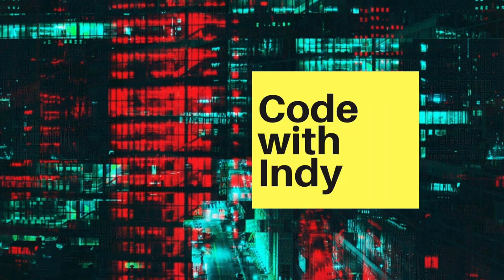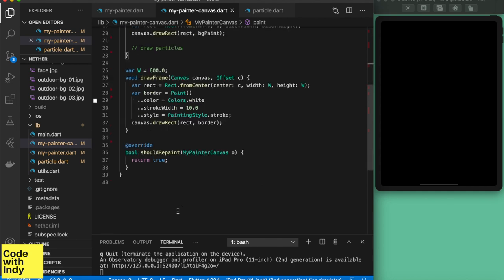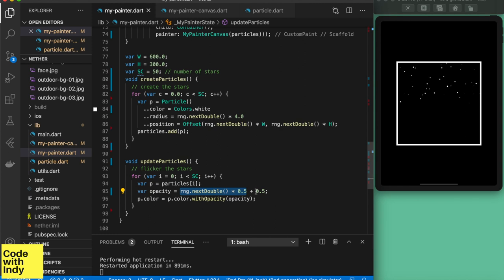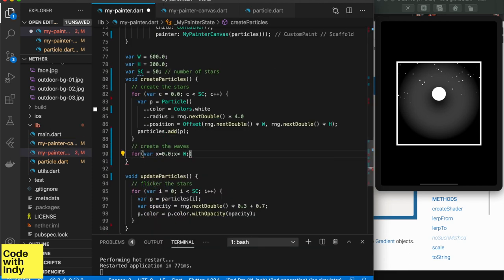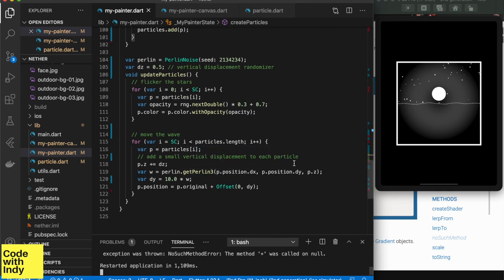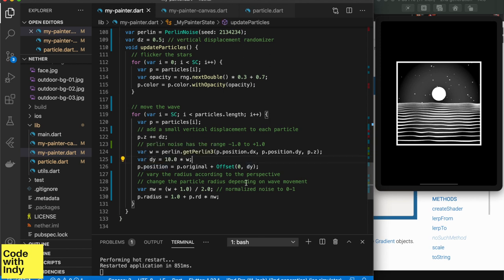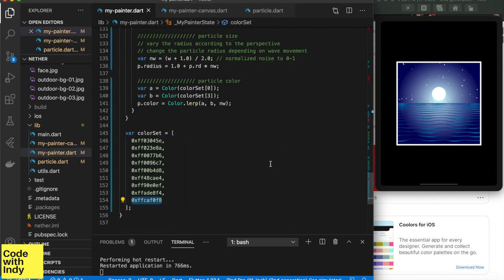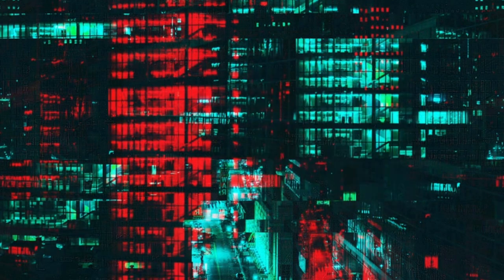Flutter Canvas Animations - Live Coding - Generative Art [Nature Inspired 2] (2020)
Generative art is a way of creating art using code.
In this video I will show you how get creative and create a nature inspired animation using Flutter canvas.

Flutter is a UI framework from Google for cross platform mobile and desktop app development. It can create beautiful user interfaces. In this video series I will use Flutter framework for Generative Art. Being able to run on a mobile device gives the opportunity to incorporate novel interactions into Generative Art.

If you like your creations to be featured in my instagram feed send a DM to @generative.obsession